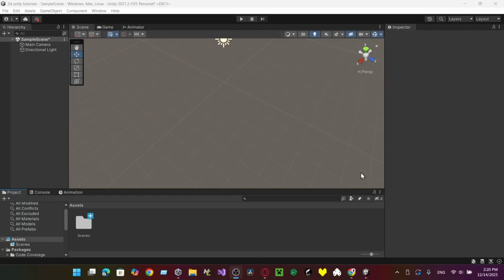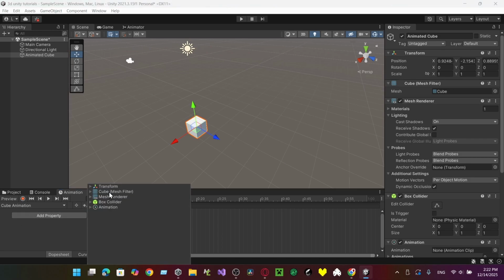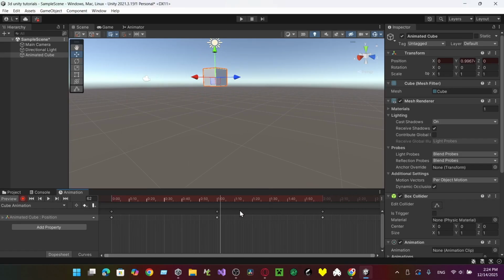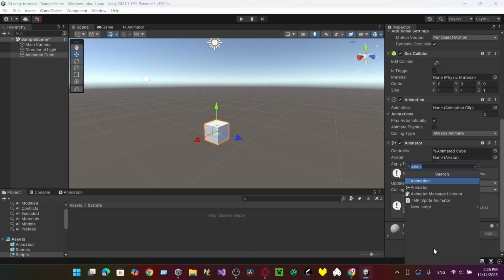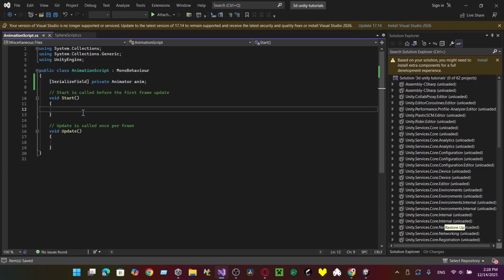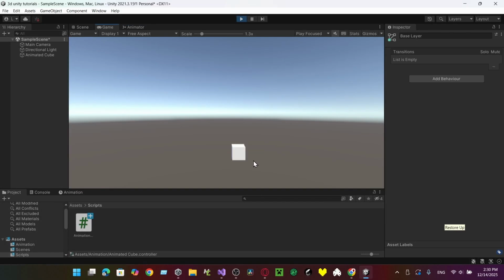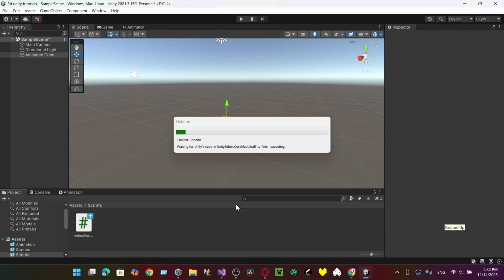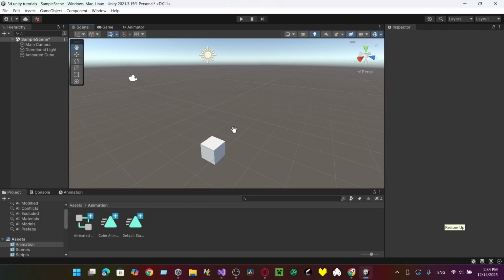How To Make A Simple Animation In Unity!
This is a tutorial on how to make a simple Unity animation! If you have any questions, ask them in the comments.